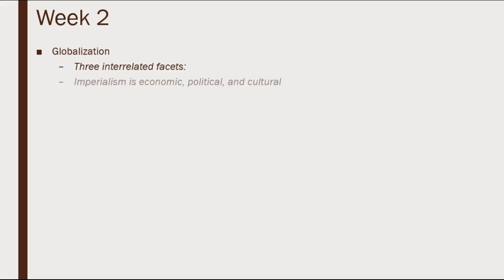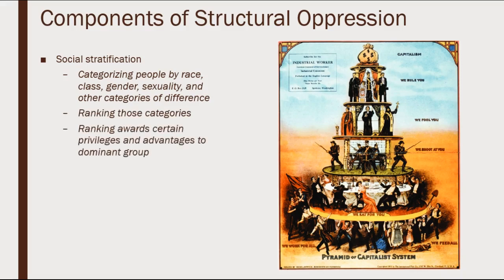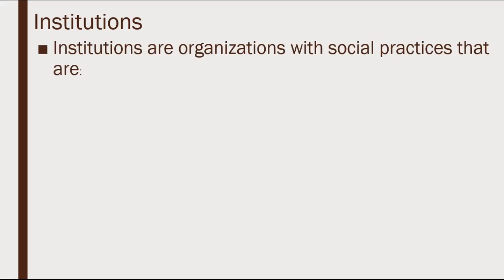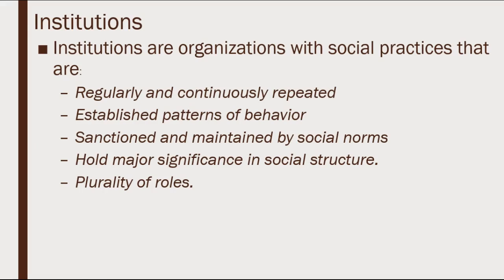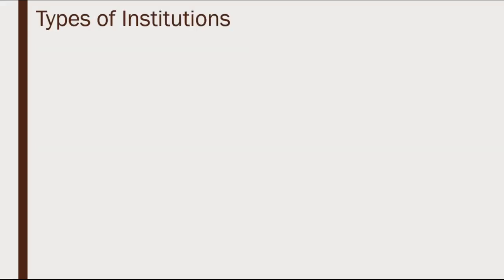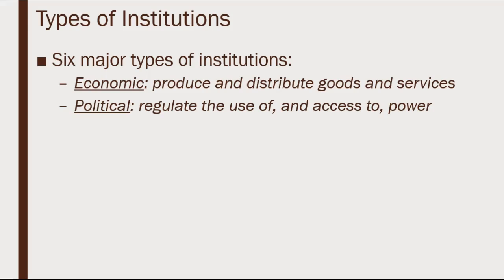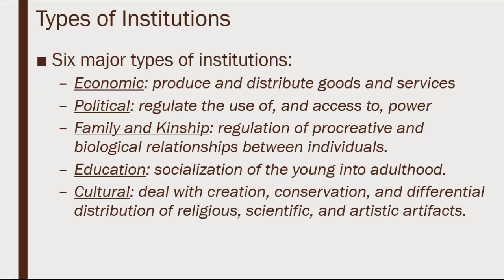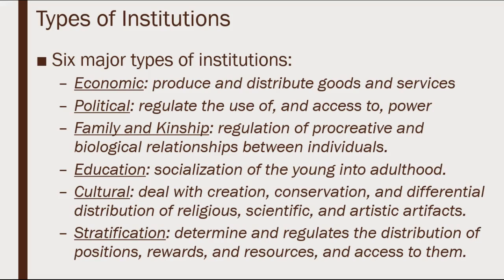Structural Oppression - Part 1